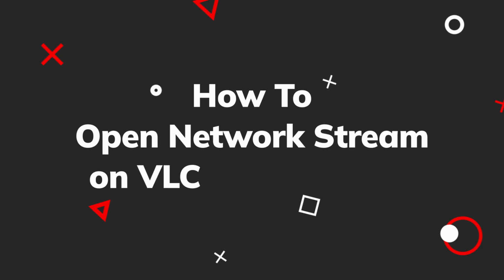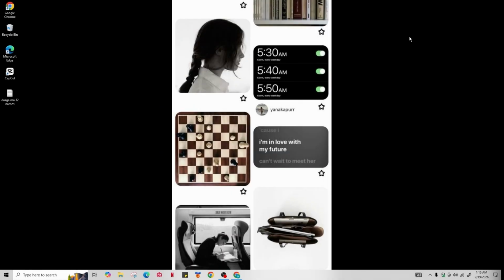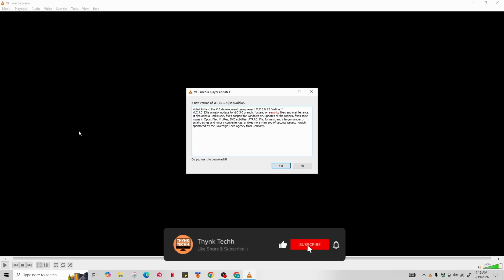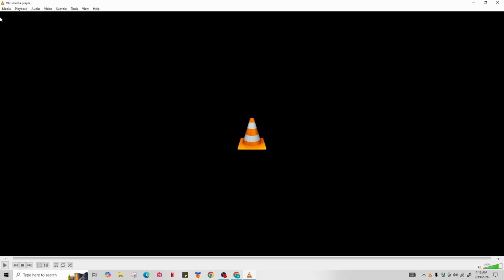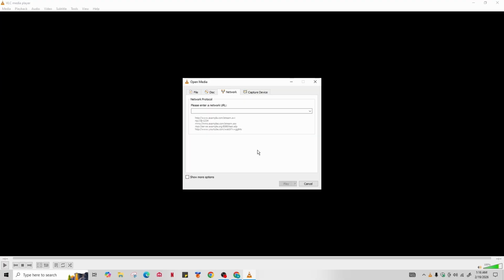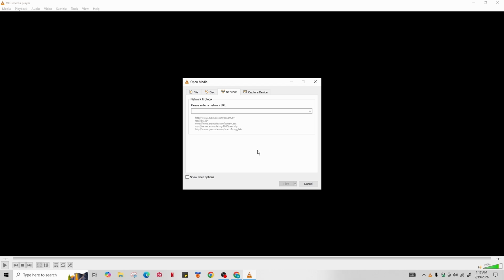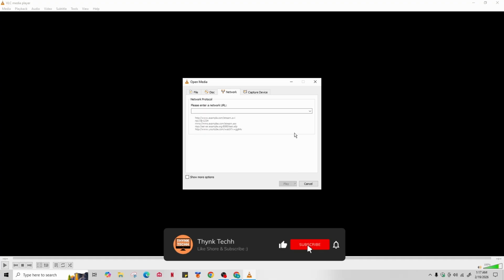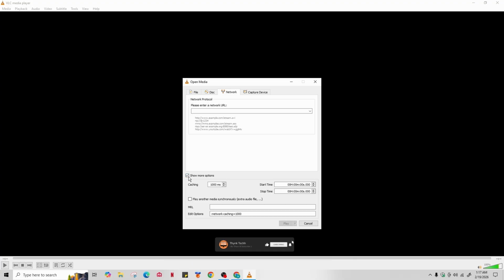How To Open Network Stream on VLC Media Player 2026 [Guide]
Want to stream online videos directly in VLC Media Player? 🌐🎬 This step-by-step 2026 guide shows you exactly how to open a network stream in VLC Media Player so you can play videos from URLs, live streams, or online sources without downloading files.

What You’ll Learn in This Video:
✅ How to open a network stream URL in VLC Media Player
✅ Supported stream formats (HTTP, HTTPS, RTSP, M3U8, etc.)
✅ How to fix common VLC network stream playback errors
✅ Tips to stream smoothly without buffering

Whether you’re trying to watch online videos, live TV streams, or remote media links, this tutorial will help you unlock the full streaming power of VLC Media Player in 2026.

📌 Chapters:
⏱ 0:00 - Introduction
⏱ 0:10 - How To Open Network Stream on VLC Media Player